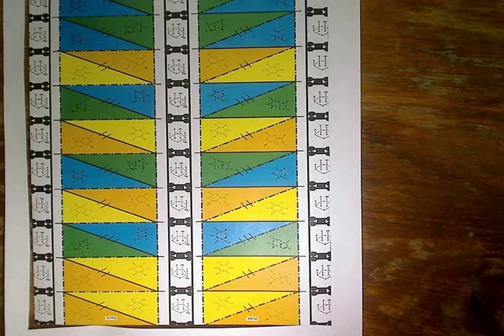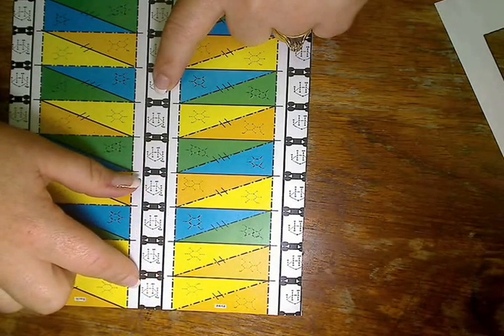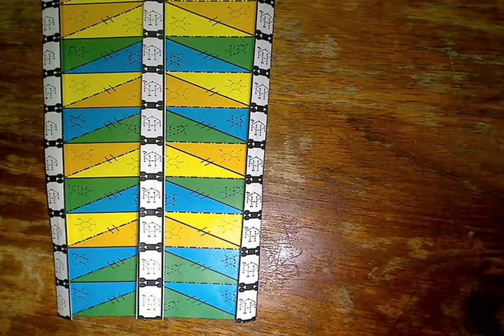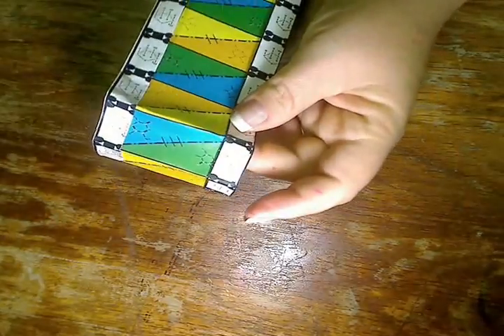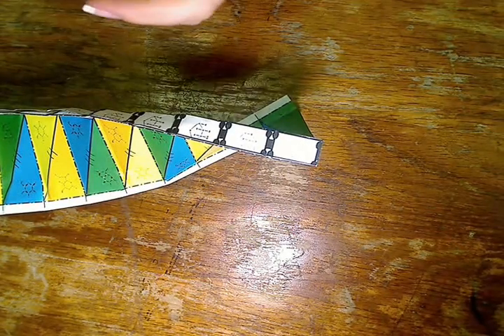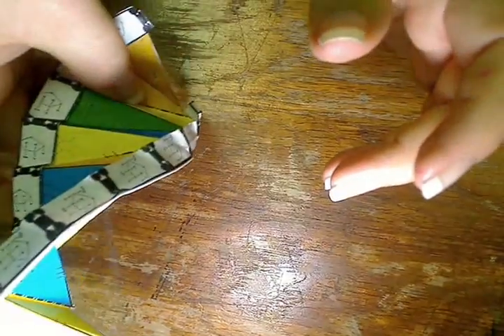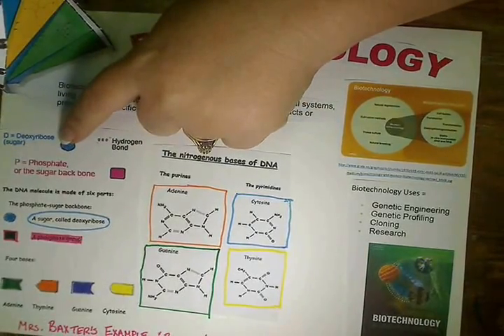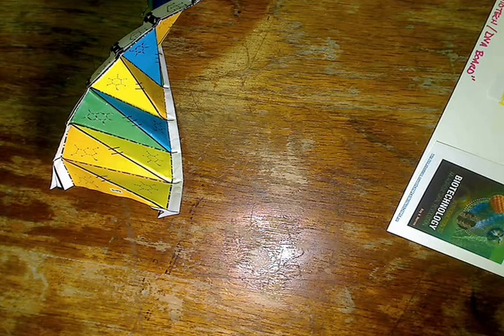dna helix origami